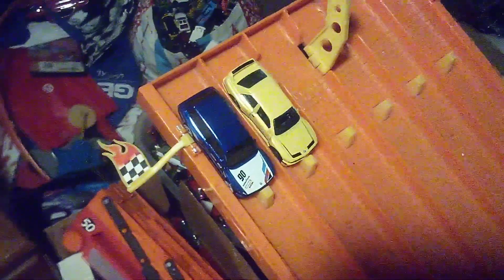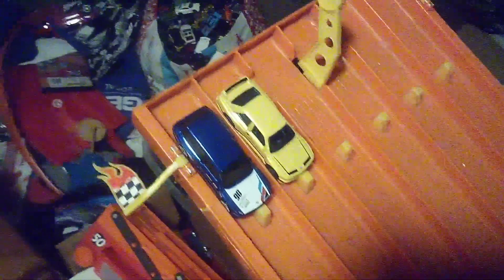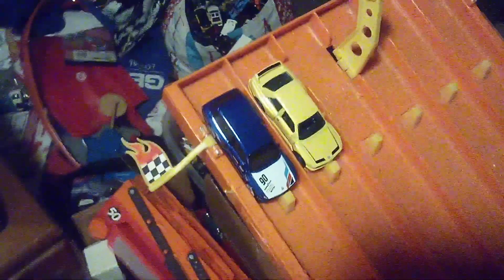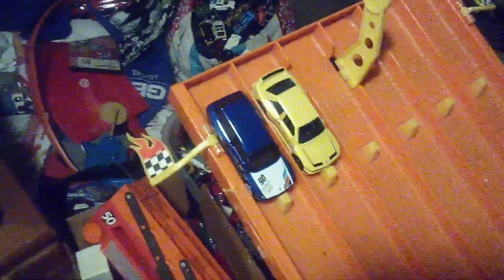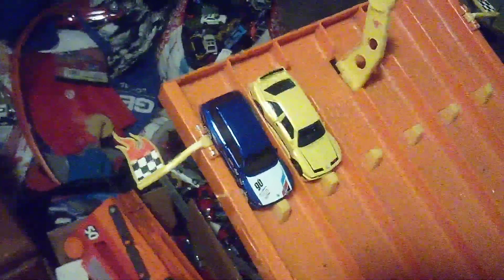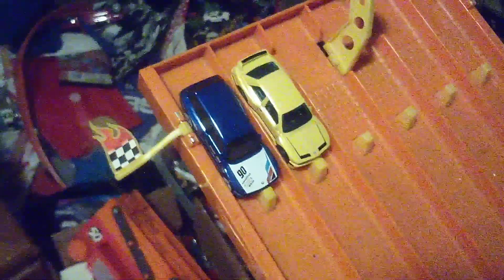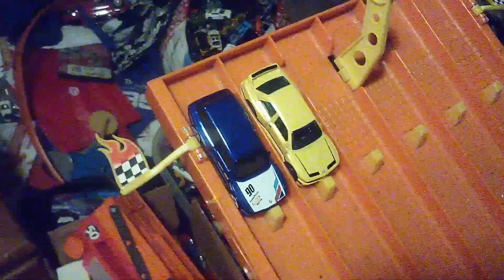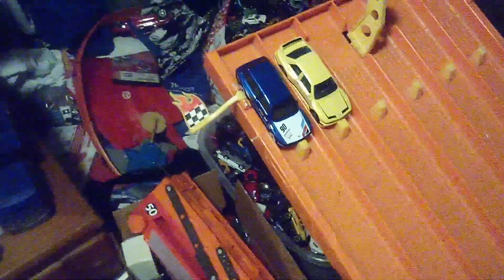BMW E36 M3 vs BMW E36 M3 Wagon.